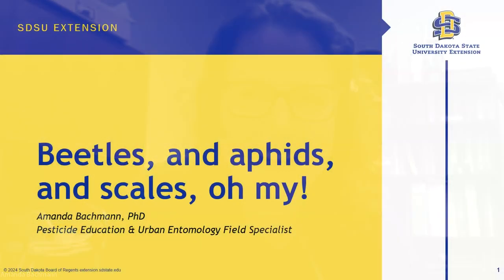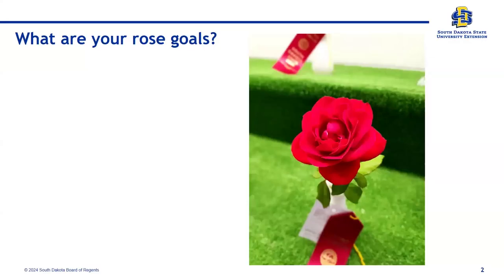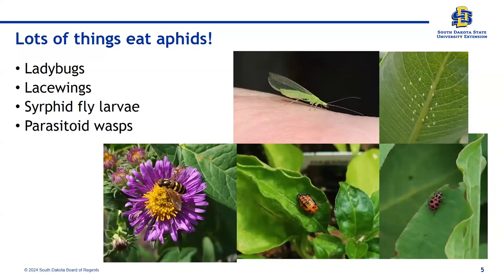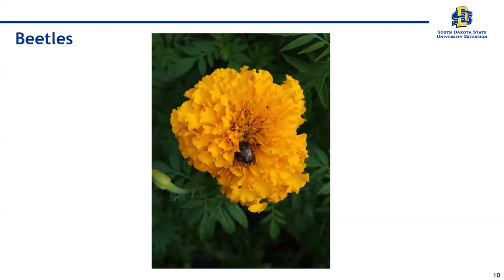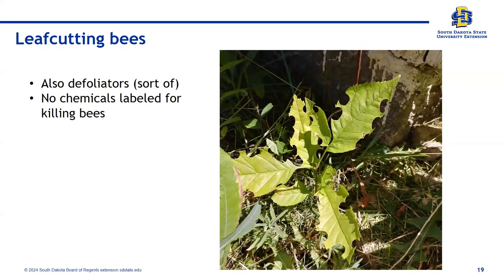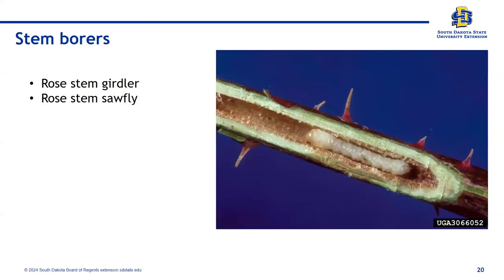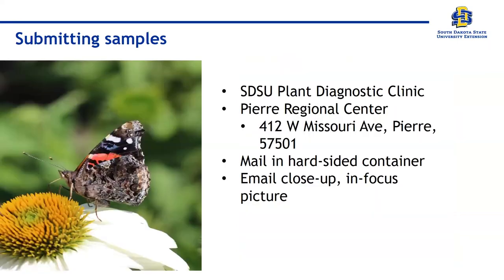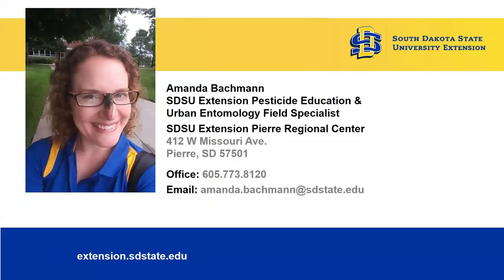Caring for Roses in South Dakota: Beetles, and aphids, and scales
What’s nibbling on your roses? Learn about some of the insects that think roses are as tasty as they are beautiful. Amanda Bachmann, SDSU Extension Urban Entomology Field Specialist, will cover scouting, identification, and management options for some common rose pests in South Dakota.